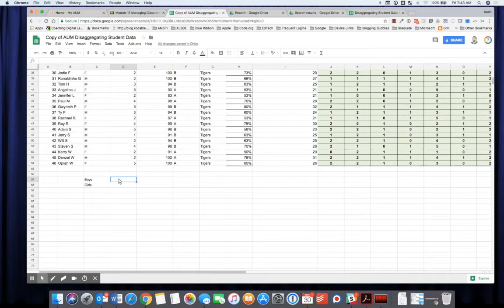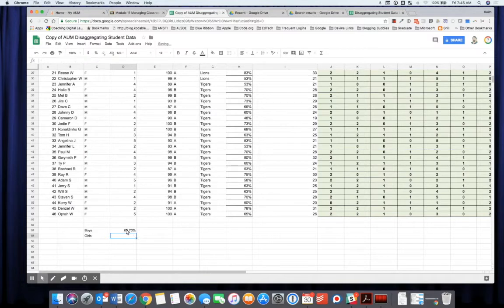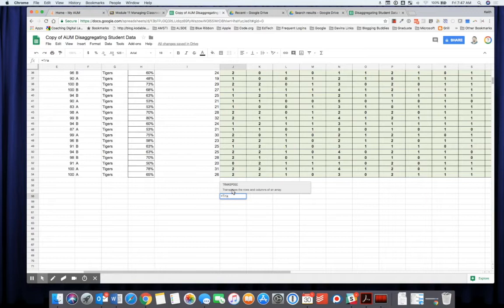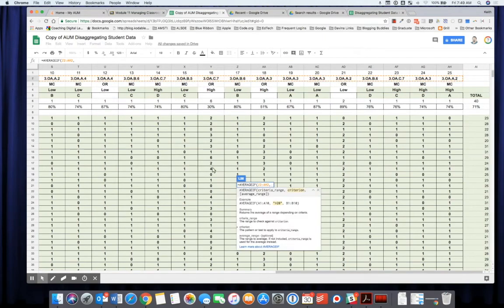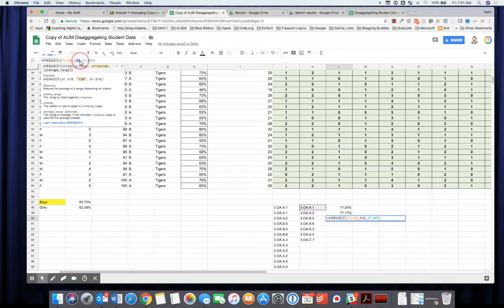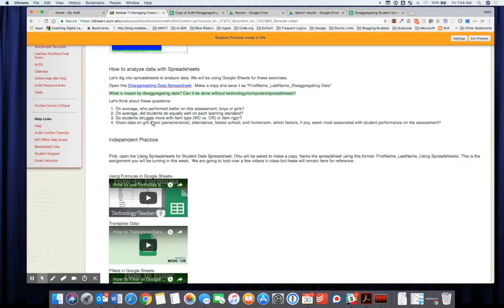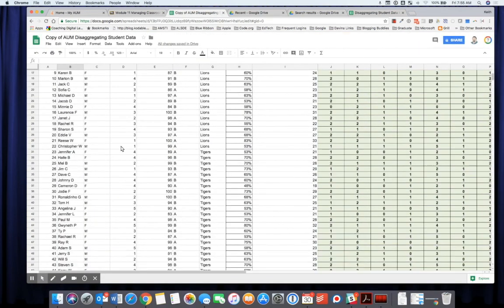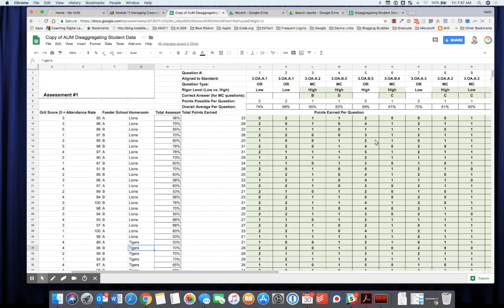Disaggregating Data Spreadsheet Assignment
A collaborative Educational Data Assignment from Keith George and Davina Mann.